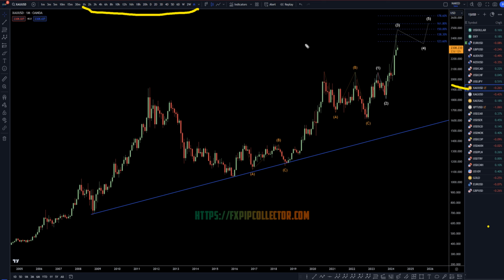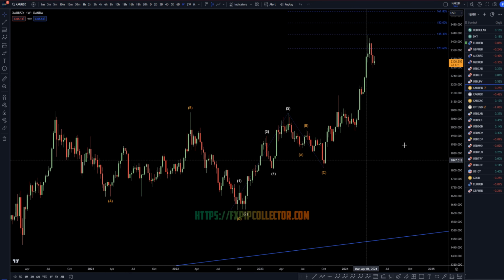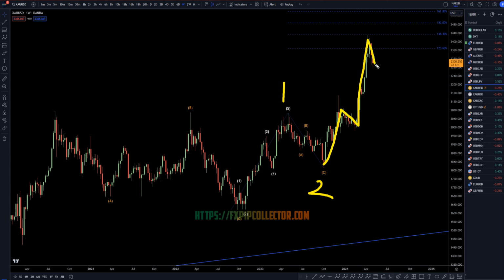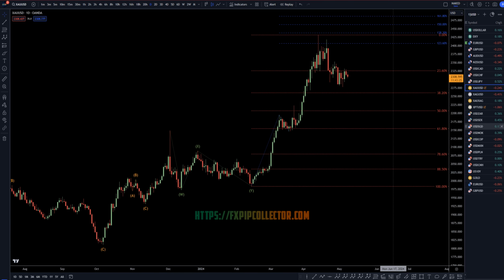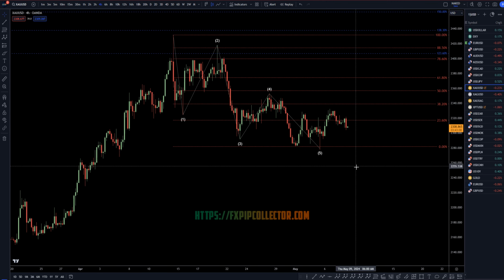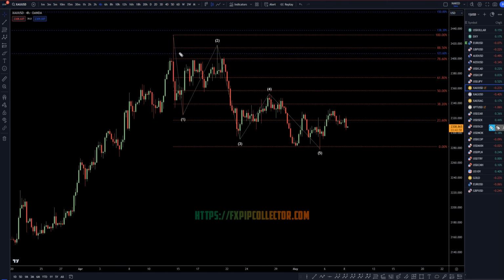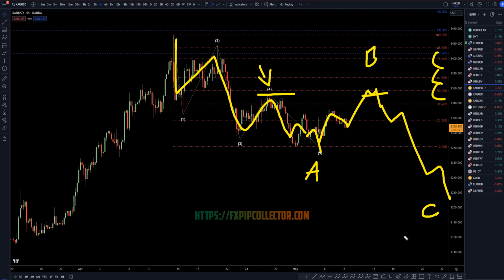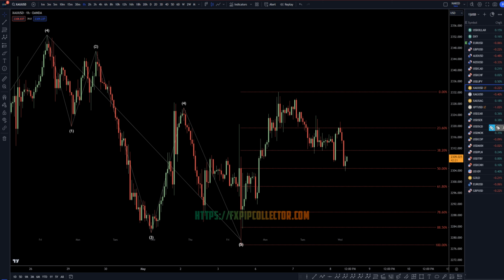Latest XAUUSD (GOLD) Forecast and Technical Analysis for May 8, 2024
This video is about Gold Price Forecast & Technical Analysis for  May 8, 2024: XAU/USD Trading Tips.